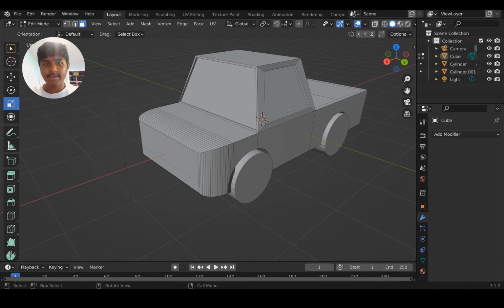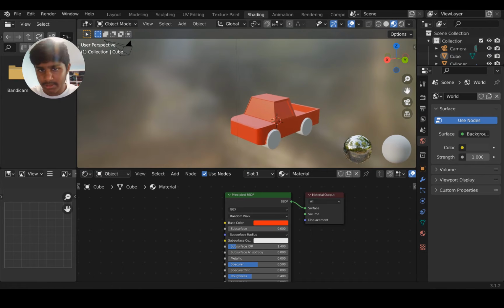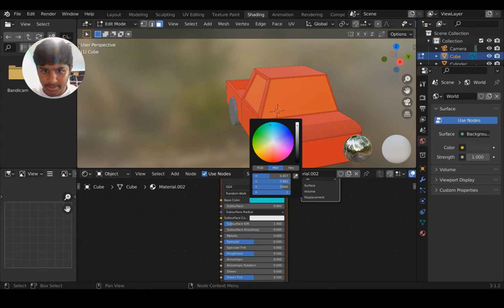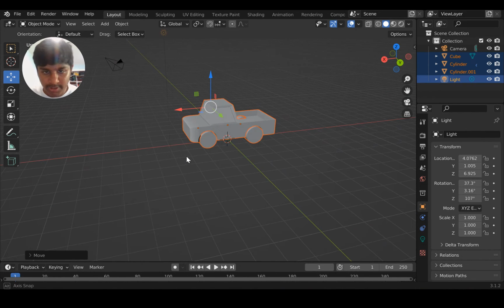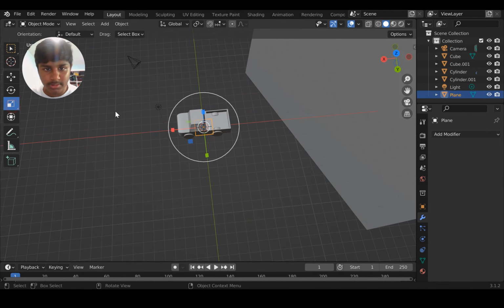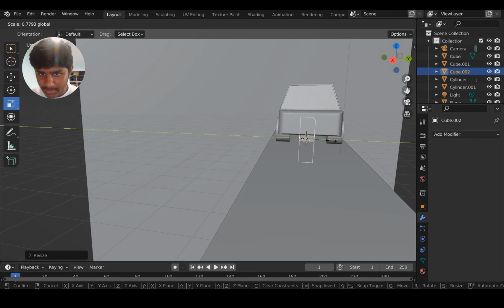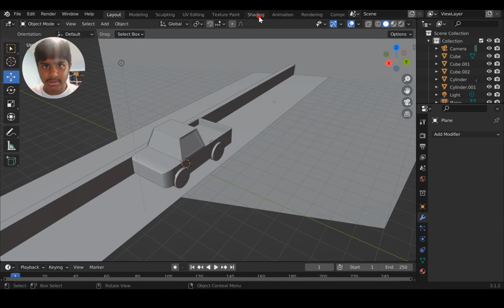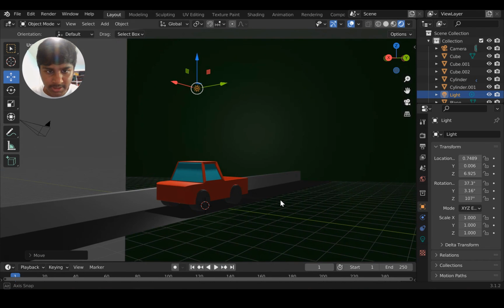10 Minute Blender Car Pt.2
20-Aug-2022
Today I recorded the second part of my 10 minute Blender car.